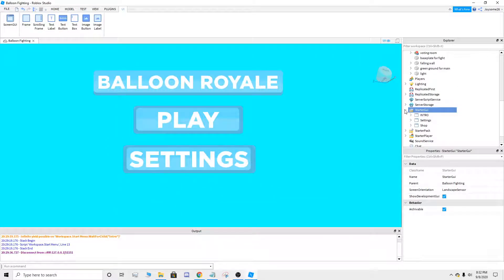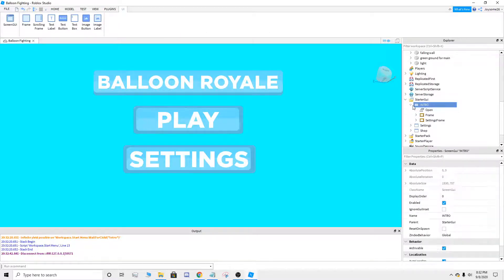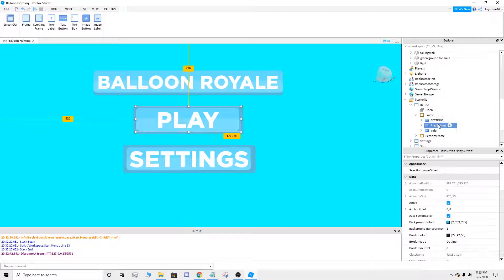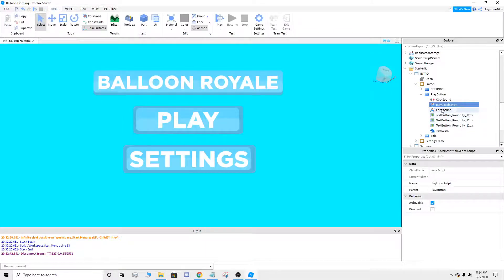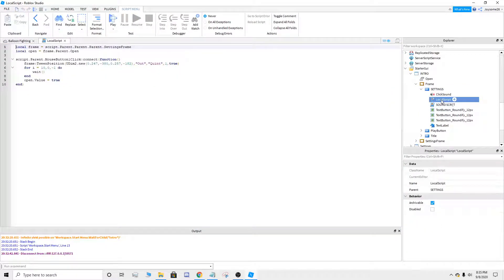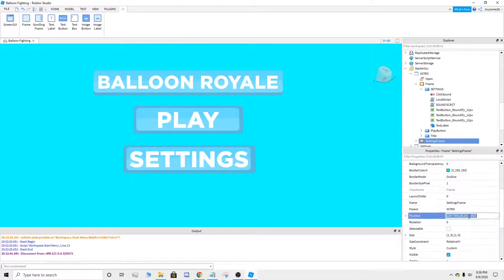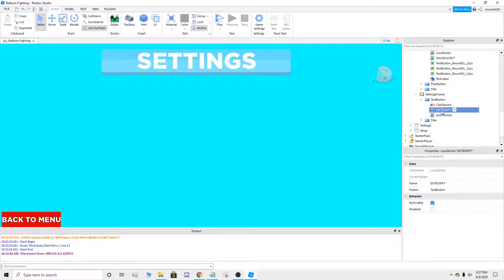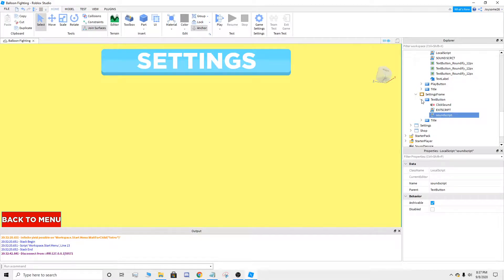Animated Start Menu Tutorial (Roblox Studio)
Here are the scripts

Play button scripts:
--1st script--
local frame = script.Parent.Parent
local open = frame.Parent.Open

script.Parent.MouseButton1Click:connect(function()
 frame:TweenPosition(UDim2.new(0.5,-630,-0.9,-182),"Out","Quint",1,true)
 for i = 10,0,-1 do
  wait()
 end
 open.Value = false
end)

function onClick()
 script.Parent.ClickSound:Play()

end

Button.MouseButton1Click:connect(onClick)

Settings button scripts:
--1st script--
local frame = script.Parent.Parent.Parent.SettingsFrame
local open = frame.Parent.Open

script.Parent.MouseButton1Click:connect(function()
 frame:TweenPosition(UDim2.new(0.247,-380,0.257,-182),"Out","Quint",1,true)
  wait()
 end
 open.Value = true
end)

function onClick()
 script.Parent.ClickSound:Play()

end

Button.MouseButton1Click:connect(onClick)

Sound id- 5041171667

Exit button scripts:
--1st script--
local frame = script.Parent.Parent.Parent.SettingsFrame
local open = frame.Parent.Open

script.Parent.MouseButton1Click:connect(function()
 frame:TweenPosition(UDim2.new(1.9,-380,0.257,-182),"Out","Quint",1,true)
  wait()
 end
 open.Value = true
end)

function onClick()
 script.Parent.ClickSound:Play()

end

Button.MouseButton1Click:connect(onClick)